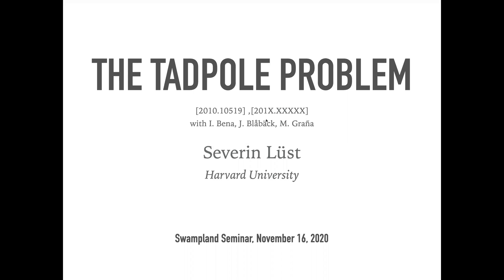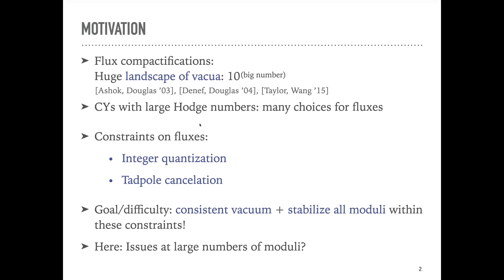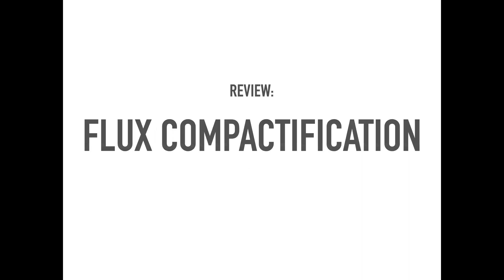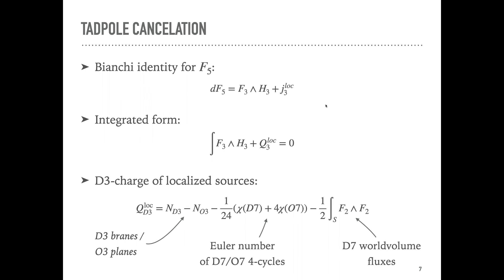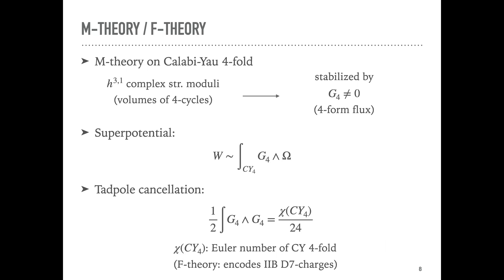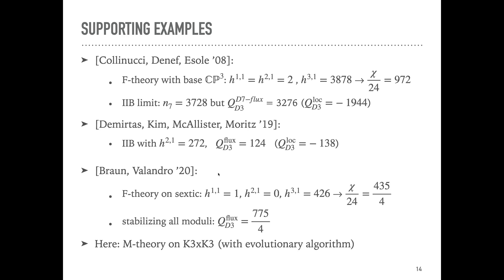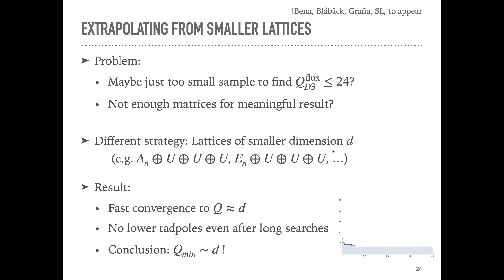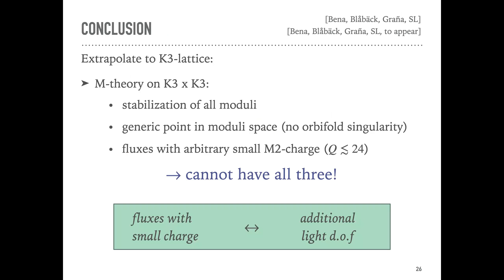Severin Lüst: The Tadpole Problem